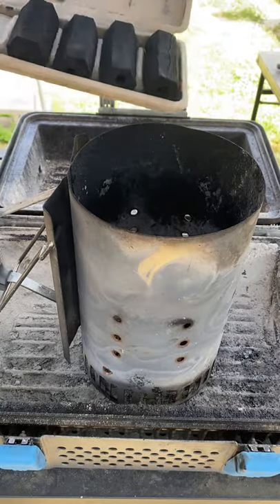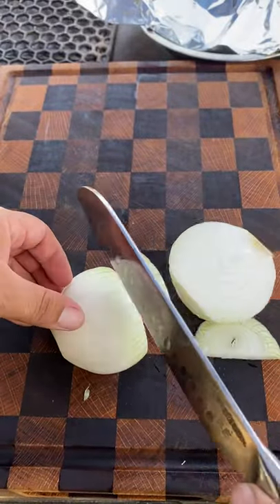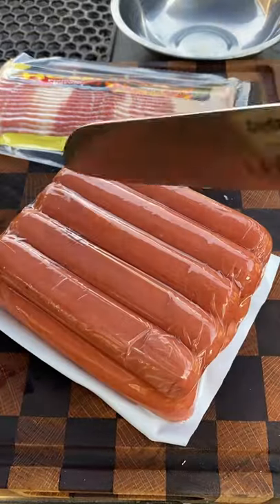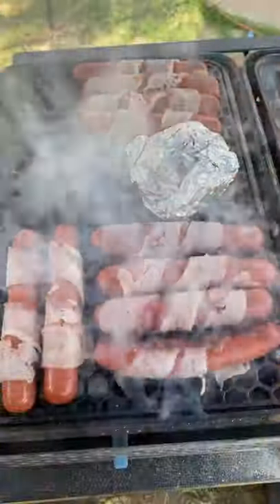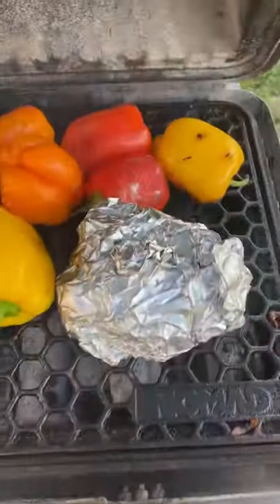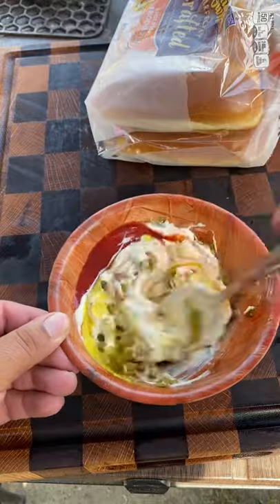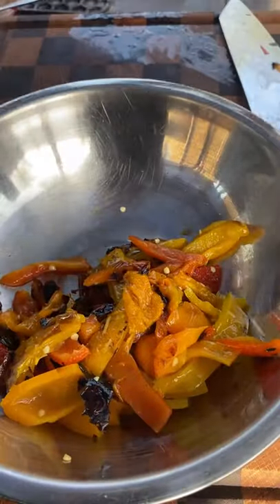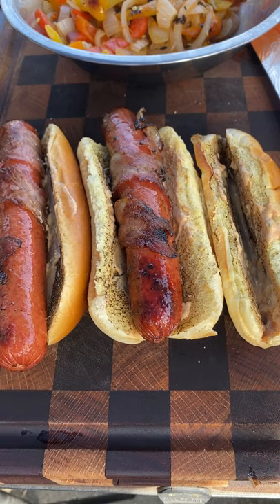Bacon wrapped hotdogs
Bacon wrapped hotdogs on the @nomadgrills. How many can you take down?
Very simple and really delicious, wrapped your hotdogs in bacon, sear over direct heat and keep turning until bacon is nice and crispy. I topped them with bell peppers, and onions. The sauce was, 2 tbsp mayo, 1 tsp mustard, 1 tbsp ketchup and 6 minced jalapeños.
Credit: @cooking_with_fire___
Grill